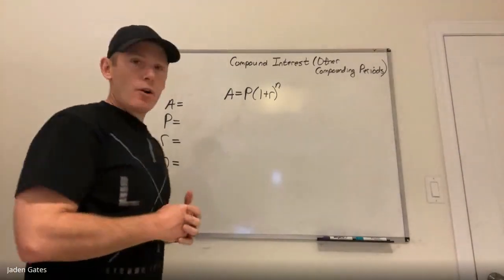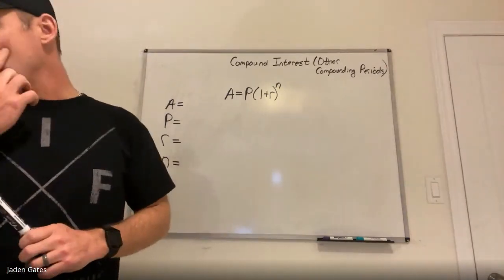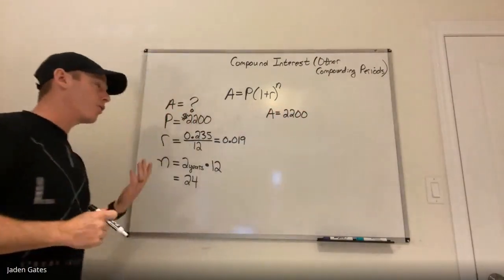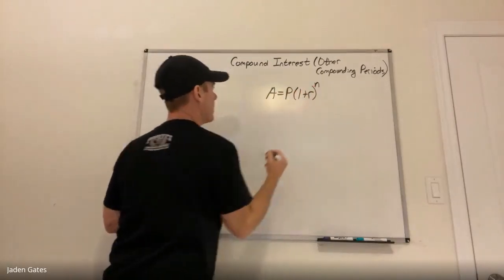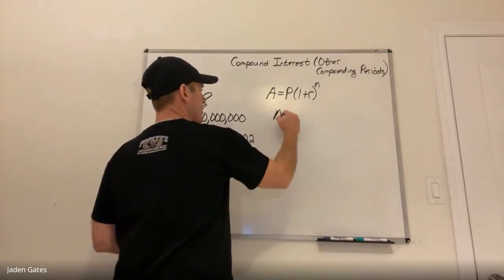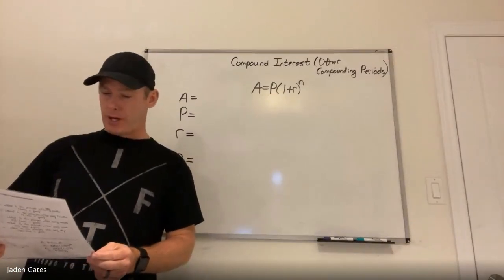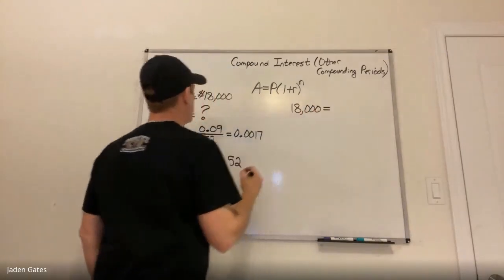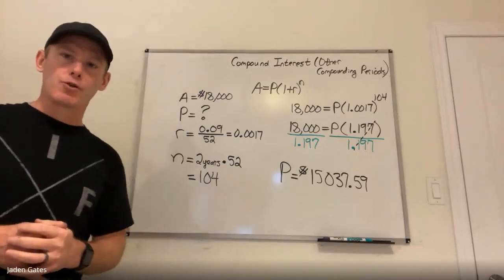MCF3M 8 2 Compound Interest Other Compounding Periods